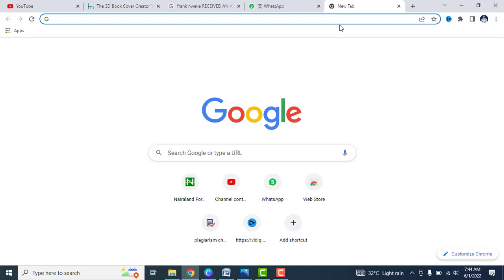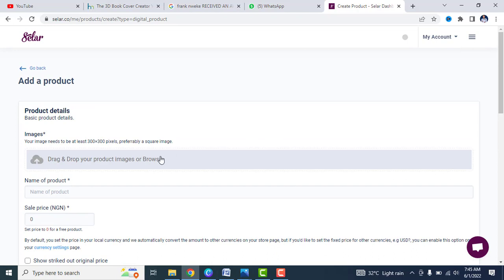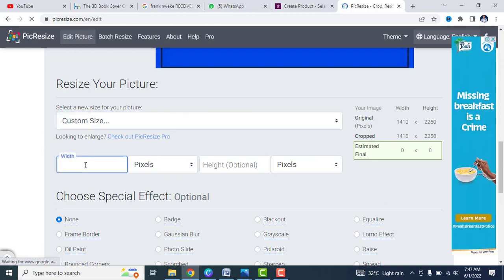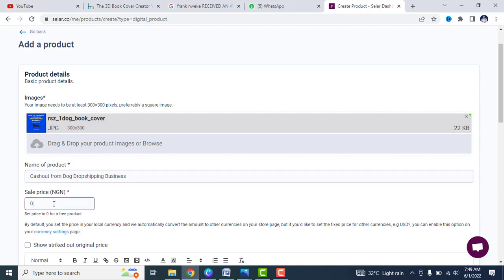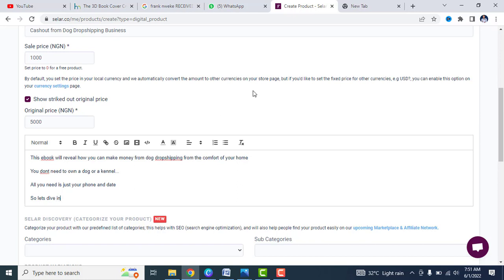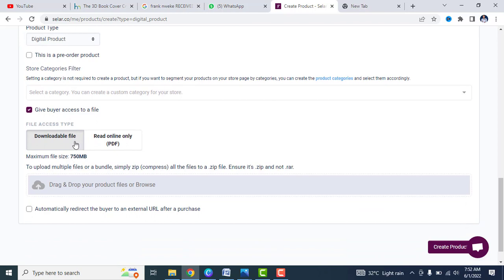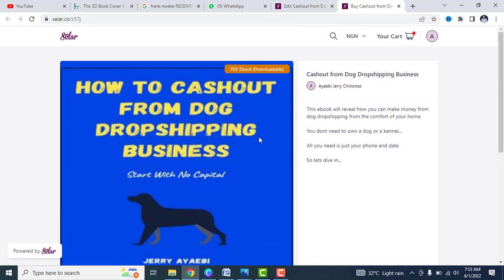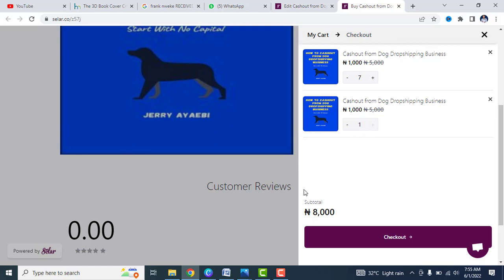How To Write An Ebook in 24 HOURS | Make Money Selling Ebooks on Selar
Here I will show you how you to write an ebook in 24 hours and how you can make money selling ebooks on selar. If you want to learn how to write an ebook in 24 hours, then keep watching.
You will also learn how to make money selling books on selar.

Disclamer
These videos are in no way giving you the assurance that you will make money. You will only make money in respect to how you use the information provided in this video.Ebooks on selar How to make money selling books on selar Make money seling books on selar Money selling ebooks on selar Selling books on selar Selling ebooks on selar To make money selling books on selar To write an ebook in 24 hours Write an ebook in 24 hours